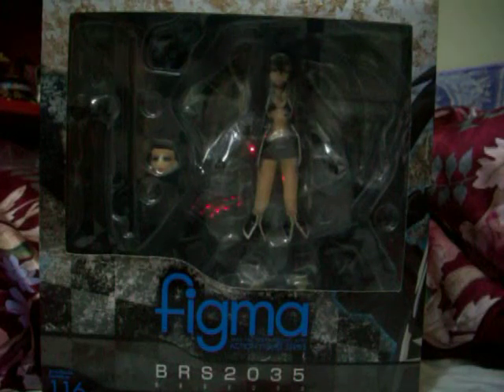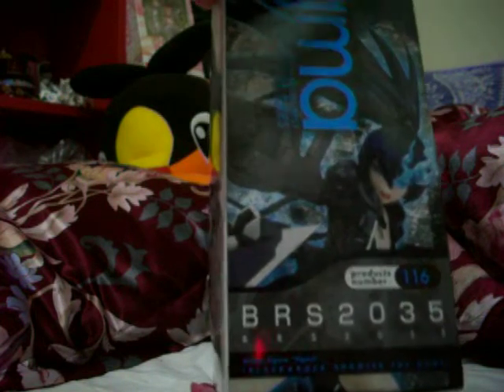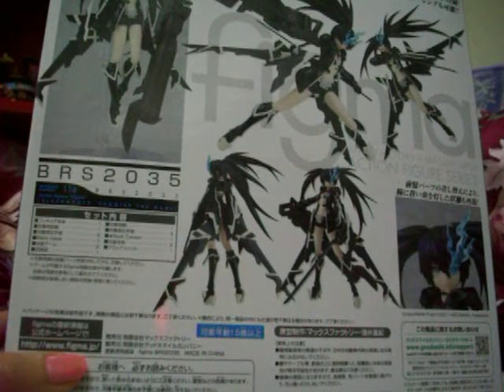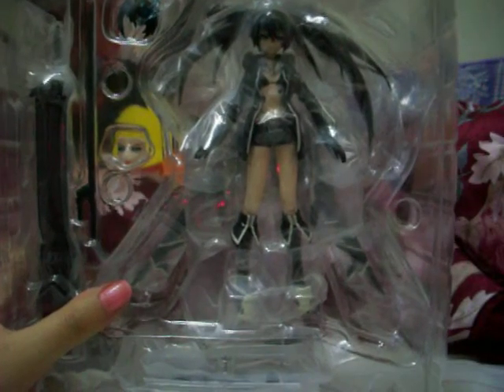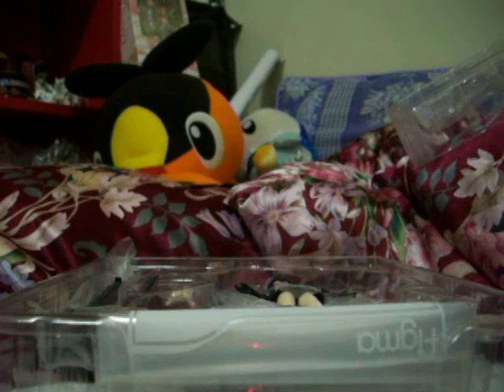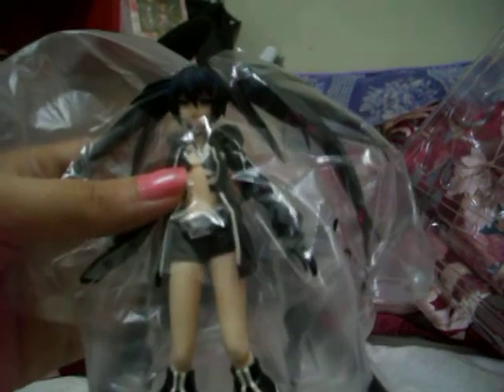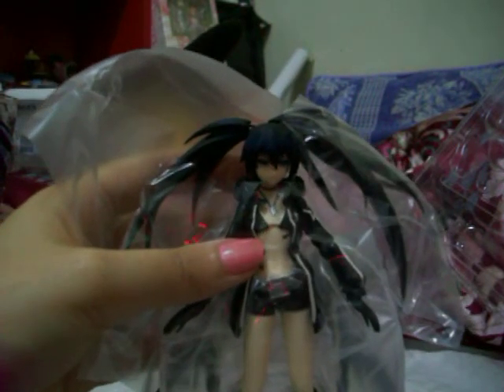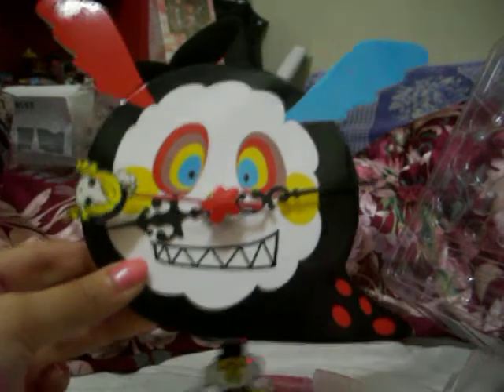Anime Figma Figure - Black Rock Shooter(The Game BRS2035)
Bought this Black Rock Shooter for $250HKD during the yesterday Comic World 33 event & I was very lucky to buy the last stock of this epic figure~~~^^

Btw...sorry about my voice, since I was so tired when I came home from the event. ^^;